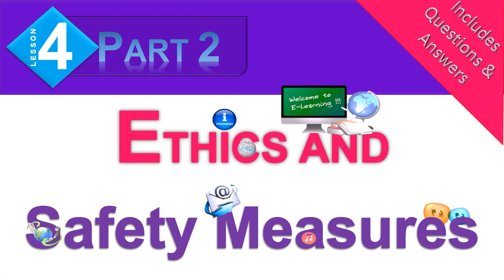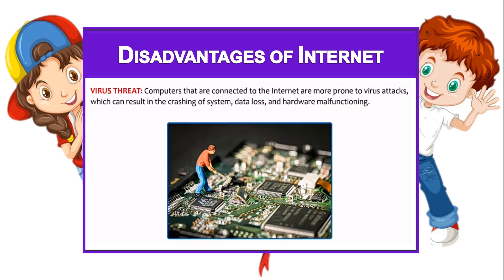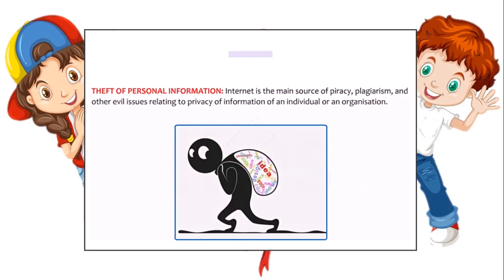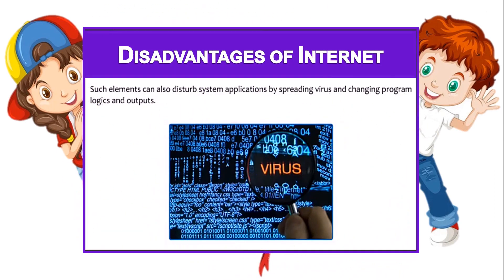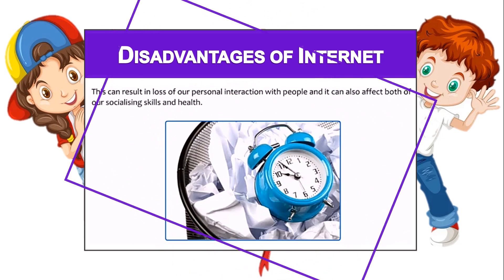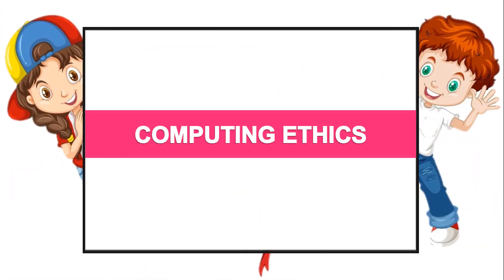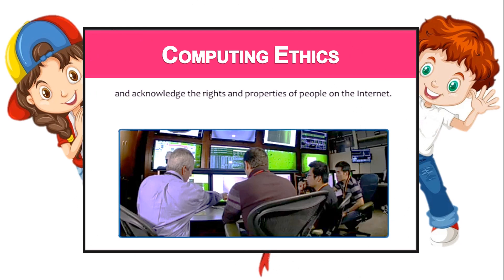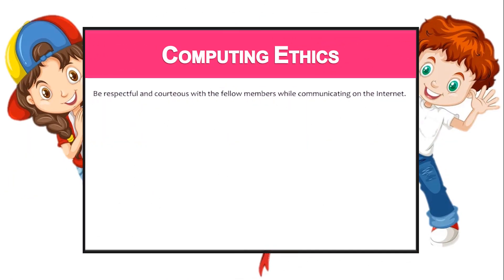Class 7 - Ch 4 Ethics and Safety Measures In Computing - Part 2